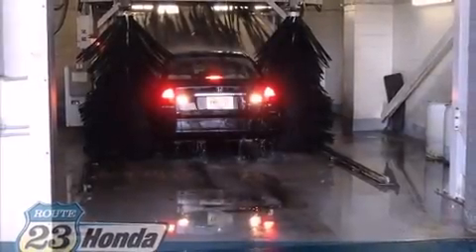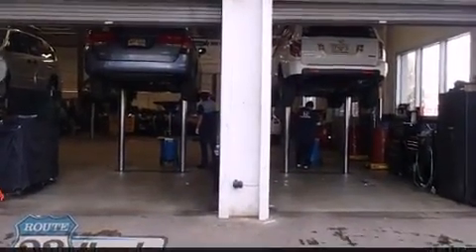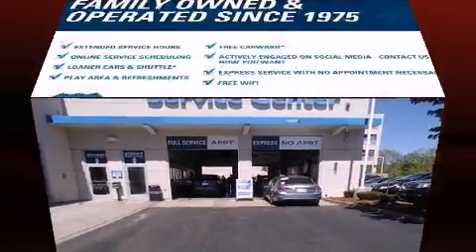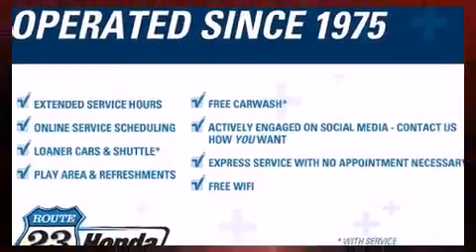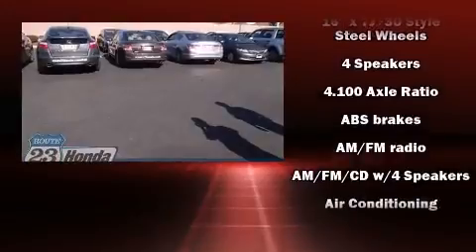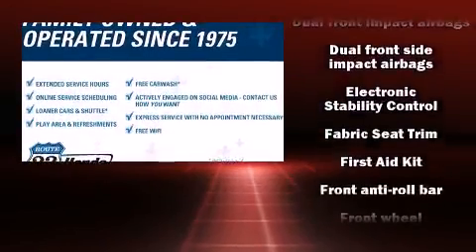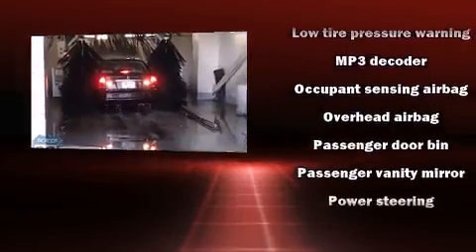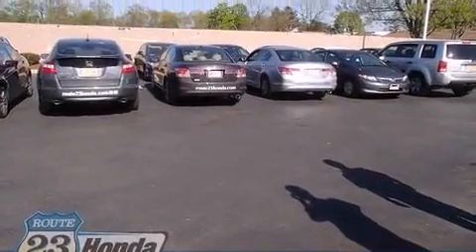2012 Toyota Tacoma Base in Pompton Plains, NJ 07444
Get excited about the 2012 Toyota Tacoma. With less than 20,000 miles on the odometer, this 2 door truck excels in its class, and is equipped to provide comfort, safety and style. Under the hood you'll find a 4 cylinder engine with more than 150 horsepower, providing a smooth and predictable driving experience. Four wheel drive allows you to go places you've only imagined. All of the following features are included: a tachometer, a rear step bumper, a front bench seat, tilt and telescoping steering wheel, skid plates, and air conditioning. You and your passengers will enjoy the stereo system, which includes a CD player with MP3 capability, and 4 speakers, providing excellent sound throughout the cabin. Toyota ensures the safety and security of its passengers with equipment such as: head curtain airbags, front SIDE impact airbags, traction control, brake assist, and ABS brakes. For added security, dynamic Stability Control supplements the drivetrain. You will have a pleasant shopping experience that is fun, informative, and never high pressured. Stop by our dealership or give us a call for more information.